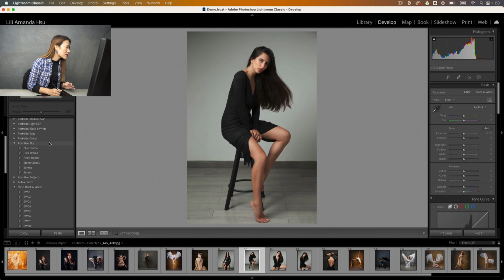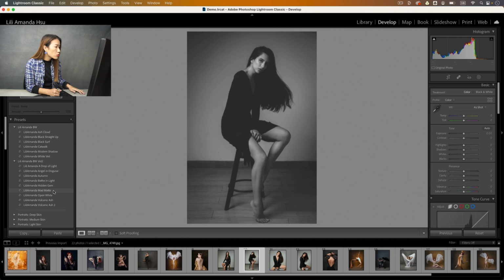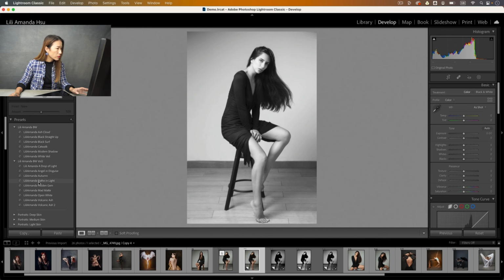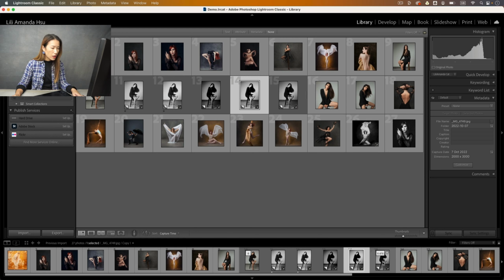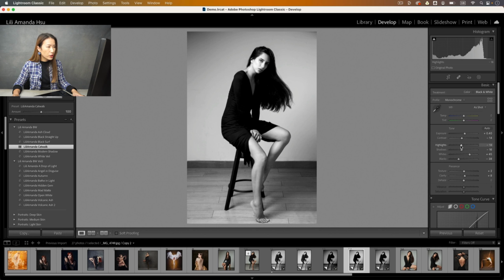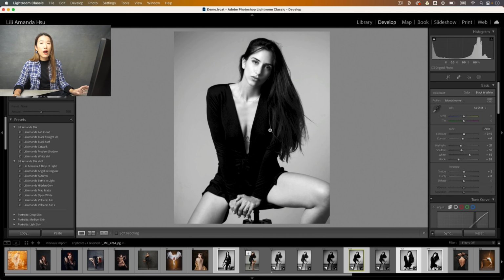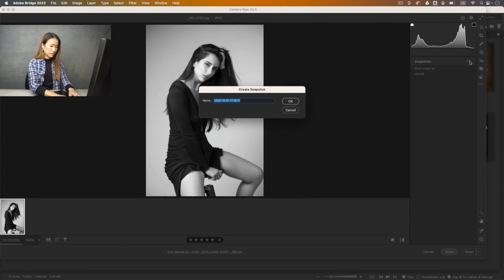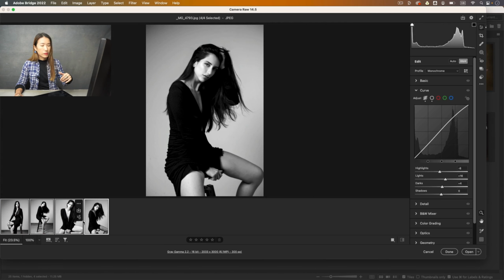3 things you can do to speed up photo editing with Adobe Lightroom Presets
The cool thing about Adobe Lightroom Presets is, it's great for creating your signature style throughout your portfolio. If you haven't used presets before, this is something fun that you must try!

Model:IG@mishel_acrodance92

Timestamps:
00:00 3 things you can do to speed up photo editing with Adobe Lightroom Presets
00:11 How to presets to get inspiration
00:51 Using presets to speed up photo editing
01:50 The 3 major things to consider when using presets
03:47 What type of presets to use
06:17 How to compare and decide on different presets
10:15 How to customise presets and apply them to multiple images